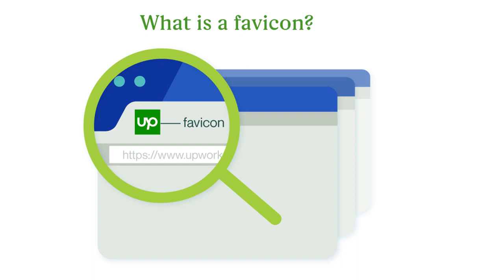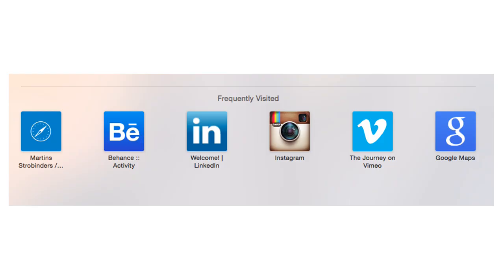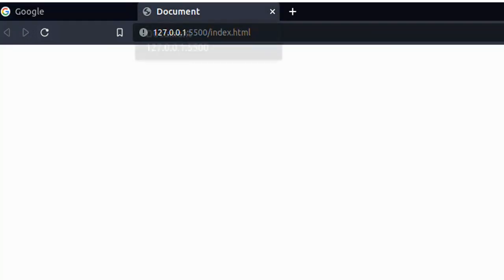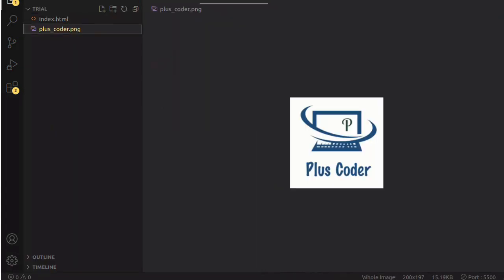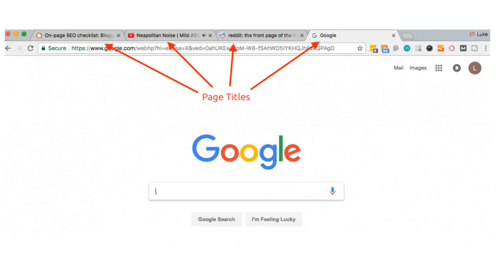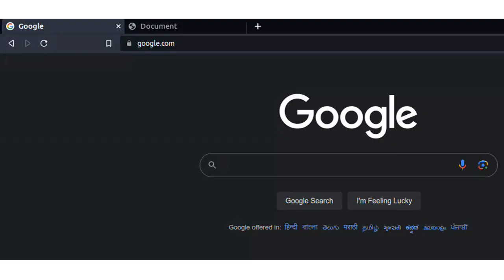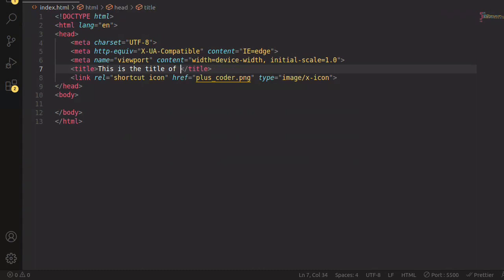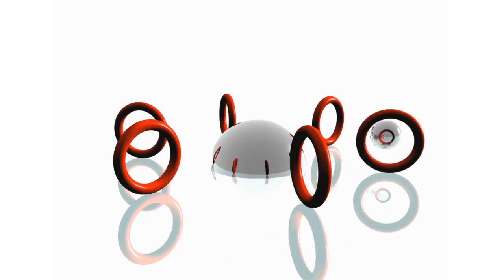#7 | Favicon And Page Title In HTML | Tutorial HTML Series | Web Development Beginner Course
In HTML, a favicon is a small image that represents your website and appears in browser tabs, bookmarks, and on mobile home screens. It adds a professional and memorable touch to your site, enhancing its branding and recognition.

Page titles, on the other hand, are the text displayed on the browser tab and search engine results. They provide context and relevance to your web page's content, helping users understand what the page is about.

By utilizing favicons and page titles in your HTML code, you can improve your website's visual appeal, user experience, and overall visibility.